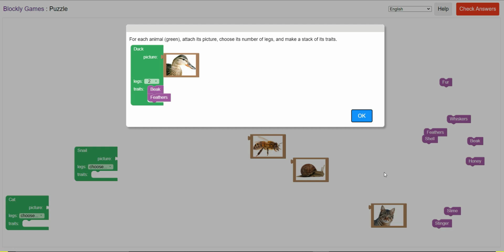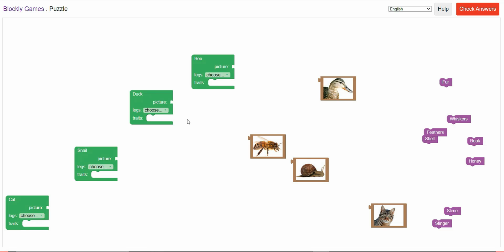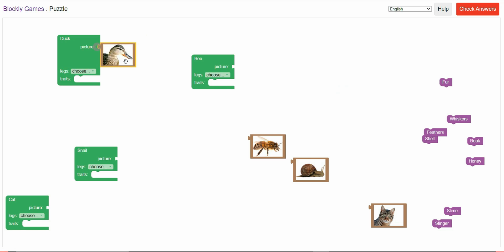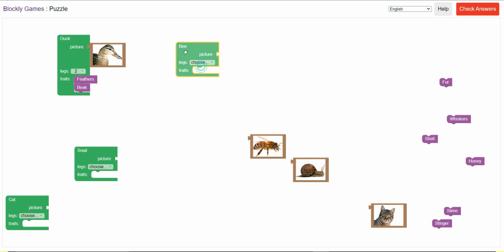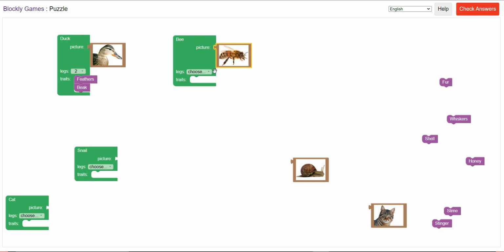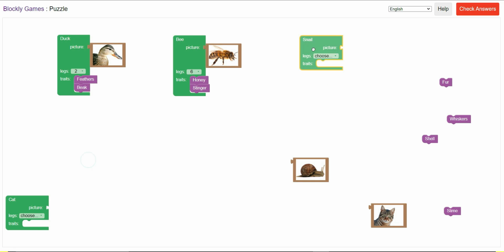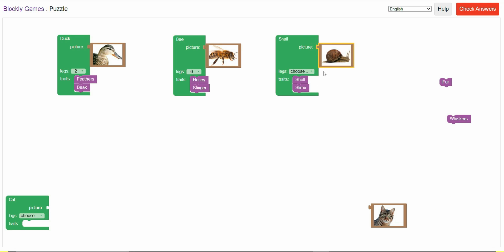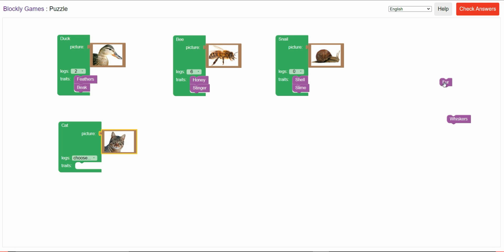Blockly Puzzle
Intro: (0:00)
Video: (0:07)
Outro: (1:52)